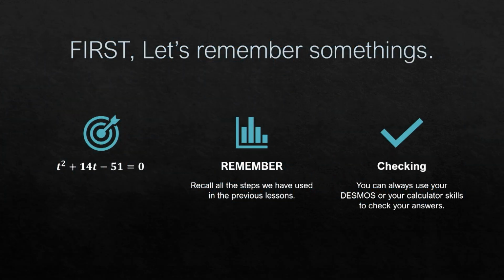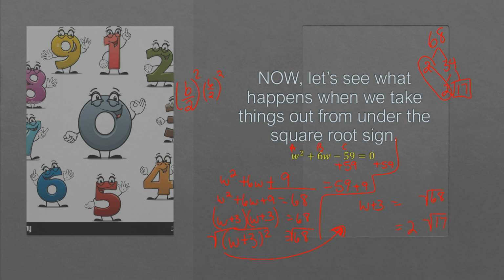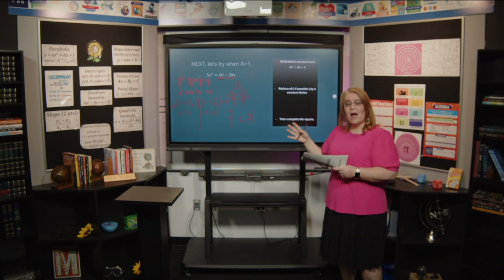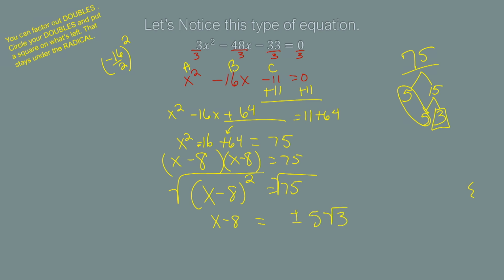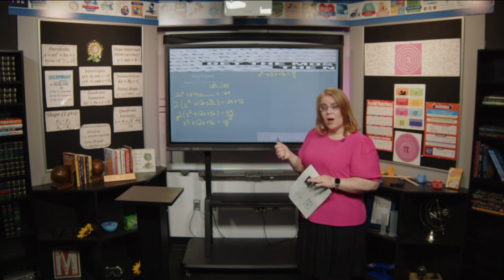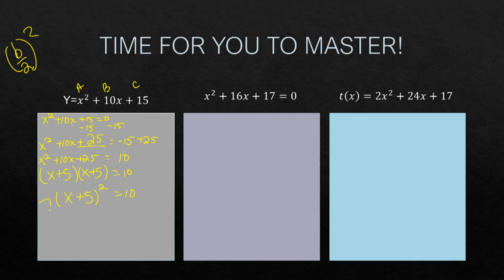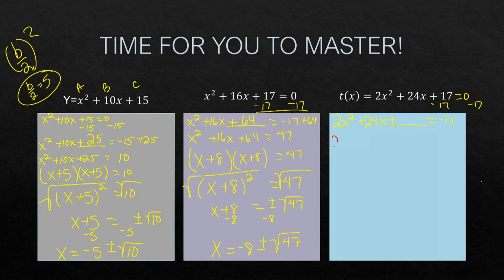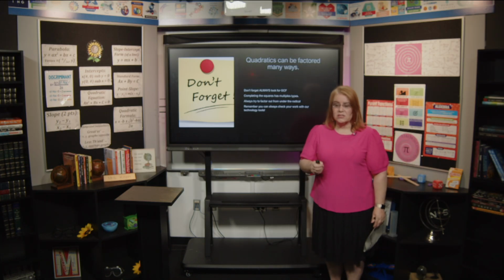Algebra I Unit 6 Lesson 7B-Completing the Square & Solving Quadratic Equations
Model Lesson aligned to the Mississippi Department of Education MCCR Standards: A-REI.4-Solve quadratic equations in one variable. a. Use the method of completing the square to transform any quadratic equation in x into an equation of the form (x – p)2 = q that has the same solutions. Derive the quadratic formula from this form. b. Solve quadratic equations by inspection (e.g., for x2 = 49), taking square roots, completing the square, the quadratic formula and factoring, as appropriate to the initial form of the equation. Recognize when the quadratic formula gives complex solutions.